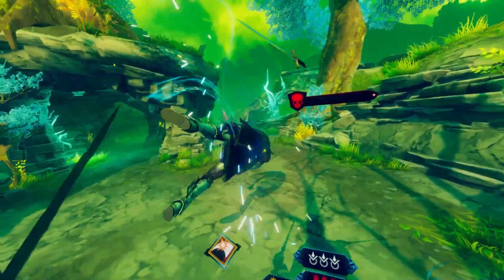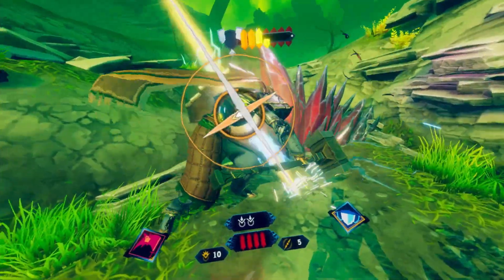Playing VR naked and talking about Until You Fall.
Fight. Fall. Rise Again.
This is an in-depth gameplay review of the awesome VR game, Until You Fall. Starting you off slowly and gradually increasing battle intensity. This game allows you to grow with it. You are thrown into a virtual world of both vivid colour and live-action battle moves. The video includes a few memes from the internet, enjoy.